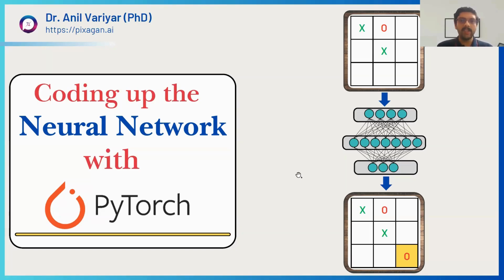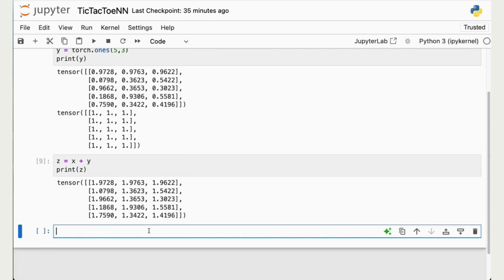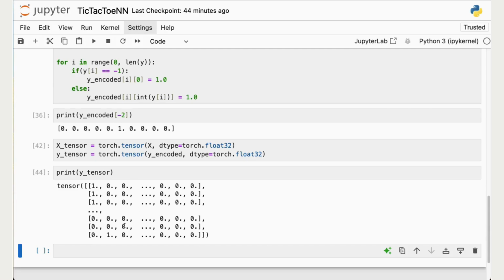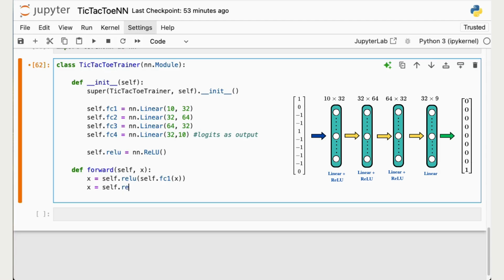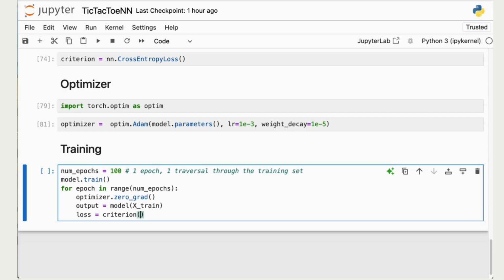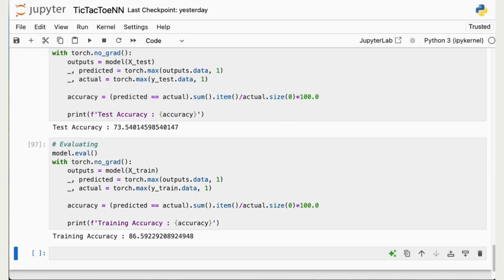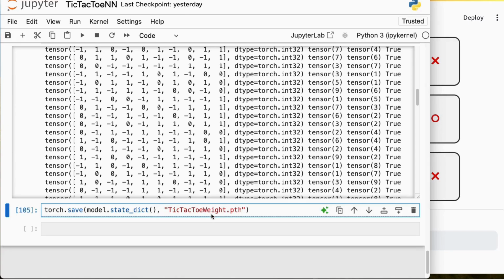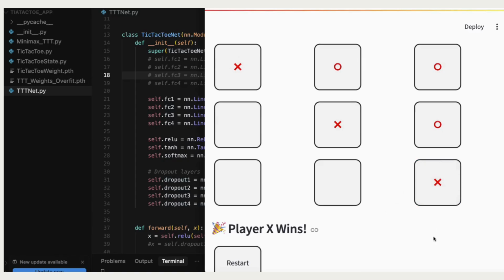Coding up and training a Neural Network that plays Tic Tac Toe using PyTorch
In this video we build on the first part and implement a Multi-Layer Perceptron Neural Network that can play tic tac toe using PyTorch.

Learners will learn how to quickly set up and train a Neural Network using PyTorch.

We will then test the Neural Network with a Streamlit app to see how well it plays the game.